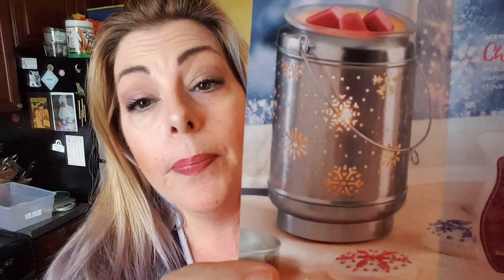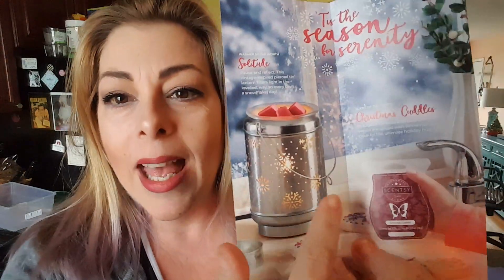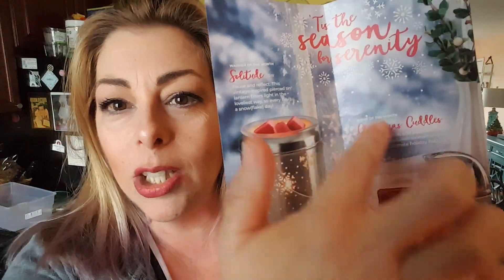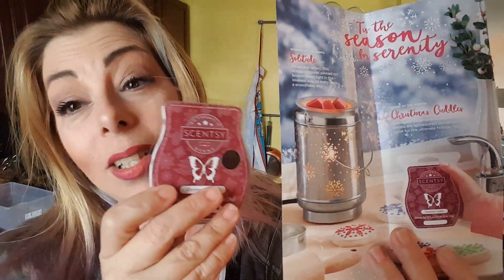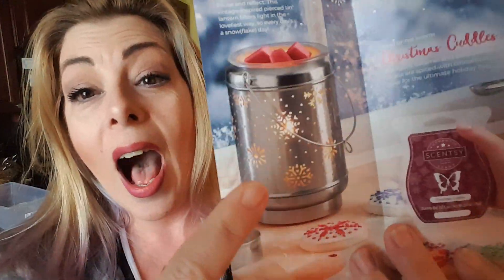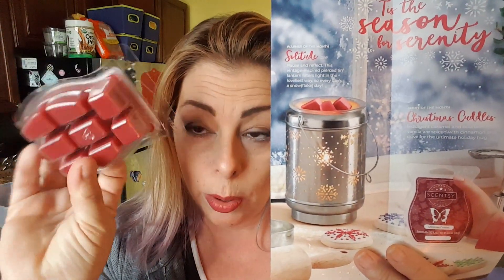Scentsy December Scent of the Month Christmas Cuddles!